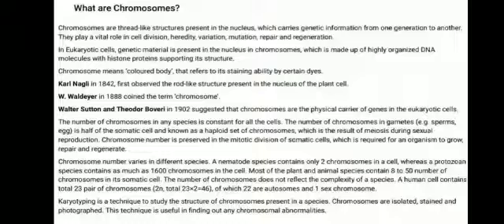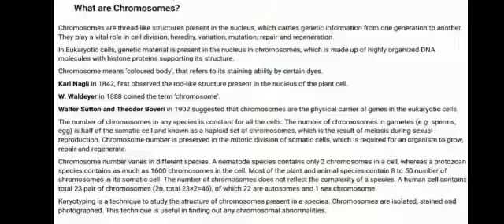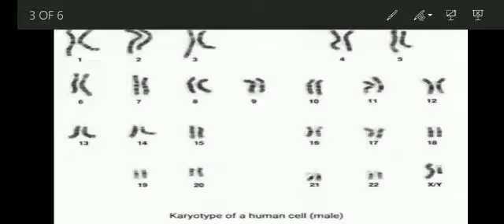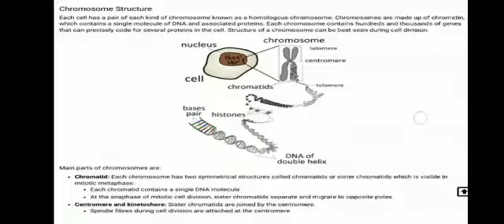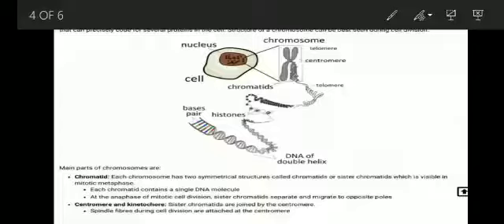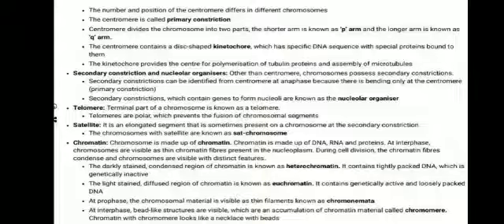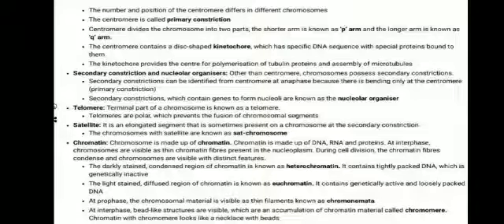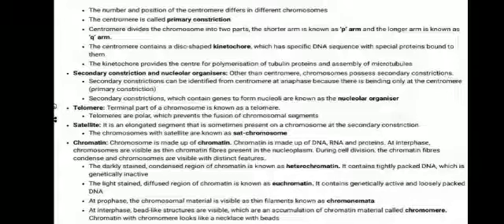Structure of Chromosome..by Laxmi Pujari Guide: Dr. Modi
Dept of Studies & Research in Botany, Government College Autonomous Kalaburagi